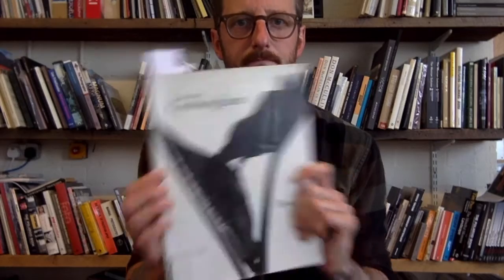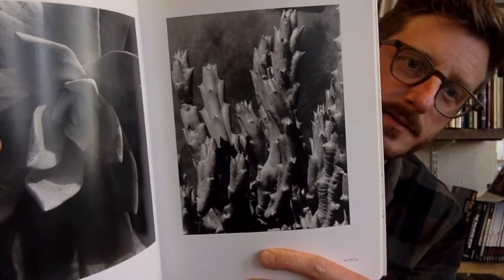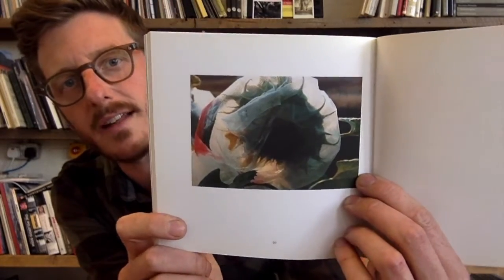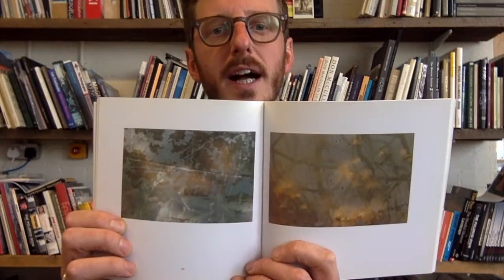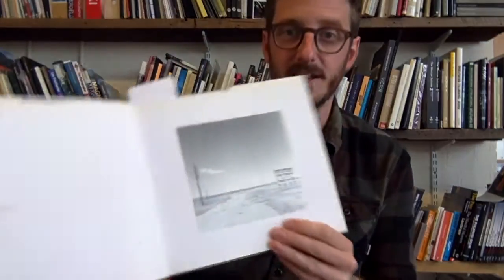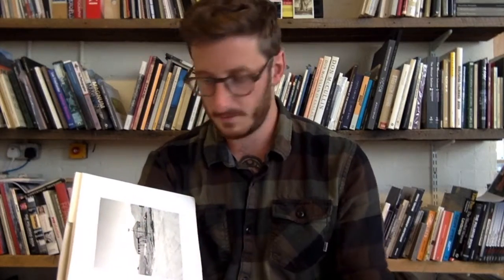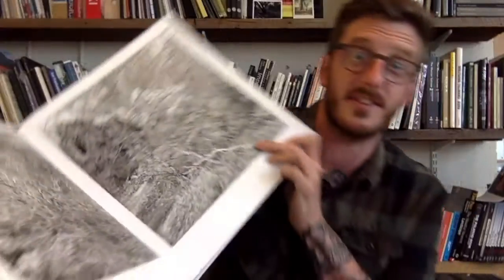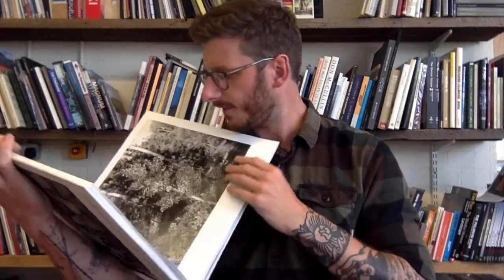Photographing Nature Dan Wheeler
Inspiration and tasks to start photographing nature with artist Dan Wheeler